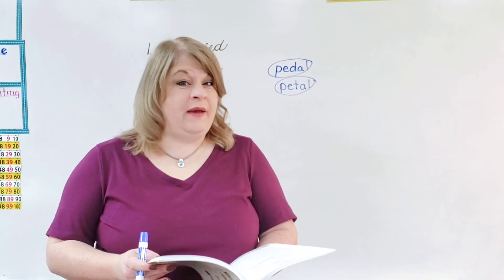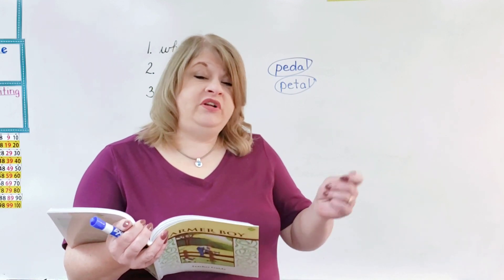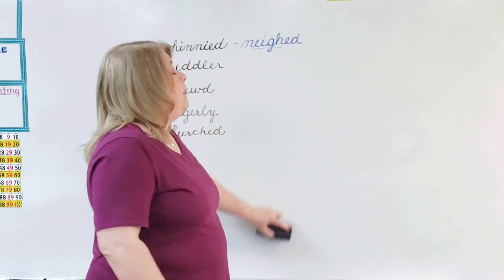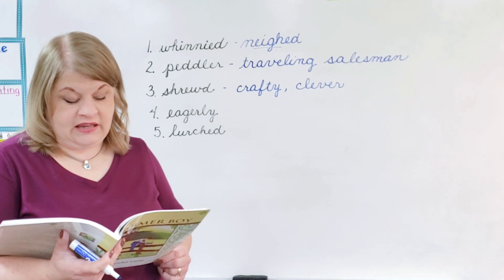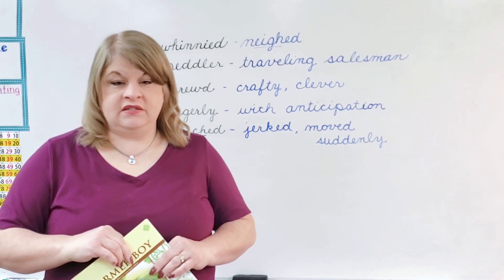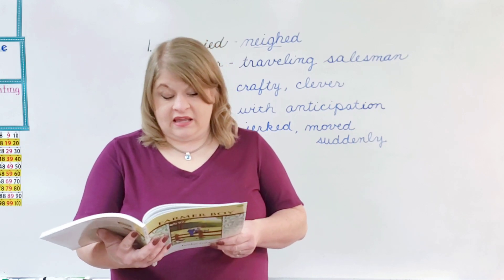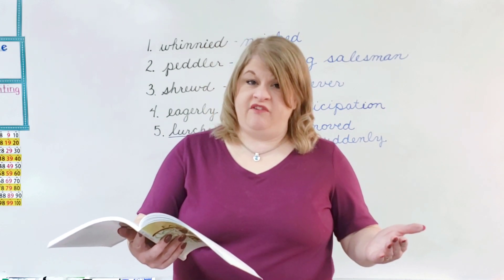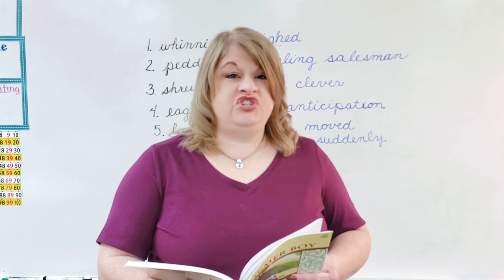Farmer Boy chapter 12